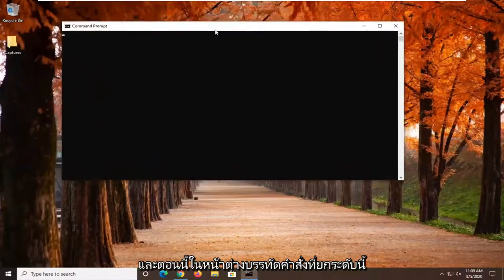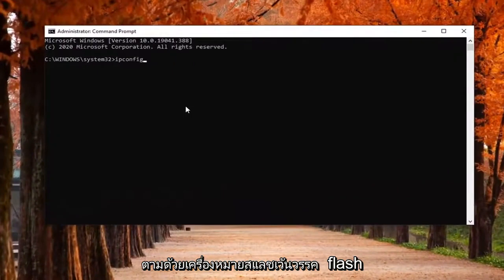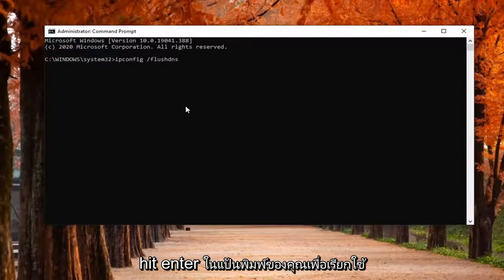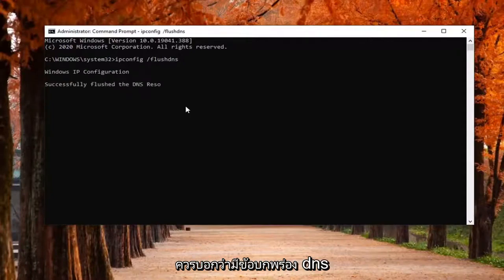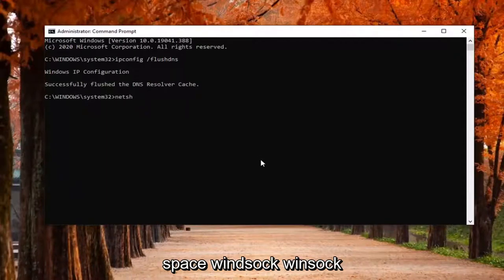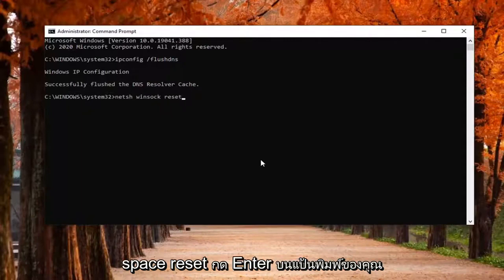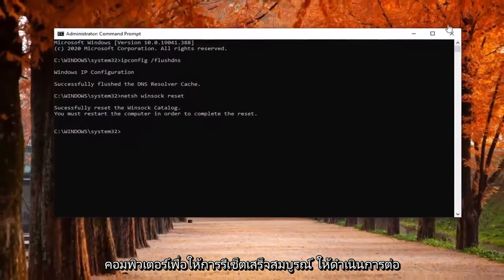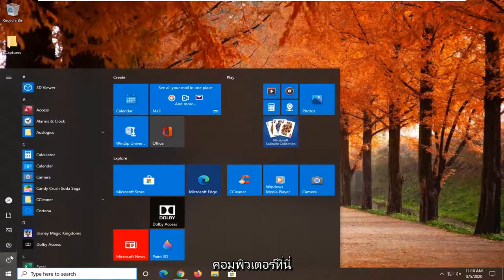[FIXED] ข้อผิดพลาด DNS_PROBE_FINISHED_NXDOMAIN บน Google Chrome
DNS_Probe_Finished_Nxdomain Windows 10 Fix - วิธีแก้ไขข้อผิดพลาด Chrome ใน Windows 11/10

DNS_PROBE_FINISHED_NXDOMAIN เป็นข้อผิดพลาดที่ระบุโดเมนที่ไม่มีอยู่จริง ในแง่อื่น DNS[1] ไม่พบที่อยู่ IP ที่สอดคล้องกับชื่อโดเมน ดังนั้น ผู้ใช้จึงได้รับข้อผิดพลาดนี้ใน Google Chrome และไม่สามารถเข้าถึงเว็บไซต์ที่พยายามเข้าถึงได้ ผู้เชี่ยวชาญทราบว่าปัญหานี้อาจปรากฏขึ้นเนื่องจากการกำหนดค่า DNS ผิดพลาดหรือการตั้งค่าอินเทอร์เน็ตที่ผิดพลาดบนคอมพิวเตอร์ของคุณ

ข้อผิดพลาด DNS PROBE FINISHED NXDOMAIN มักปรากฏบนเว็บเบราว์เซอร์ Google Chrome อย่างไรก็ตาม ปัญหานี้อาจรบกวนผู้ใช้ Windows, Mac หรือ Android OS หากมีบางอย่างผิดปกติกับการตั้งค่าอินเทอร์เน็ตหรือ DNS Chrome อาจแสดงหน้าต่างสีเทาพร้อมข้อความใดข้อความหนึ่งต่อไปนี้

ไม่สามารถเข้าถึงเว็บไซต์นี้
ไม่พบที่อยู่ DNS ของเซิร์ฟเวอร์
ลองเรียกใช้ Windows Diagnostics
DNS_PROBE_FINISHED_NXDOMAIN

ข้อผิดพลาดที่มีแนวโน้มของ DNS เกิดขึ้นบ่อยครั้งและใกล้จะเกิดในการตั้งค่า คุณมักจะพบข้อผิดพลาดเช่นหน้าจอสีขาวแห่งความตายหรือข้อผิดพลาด 404 ไม่พบข้อผิดพลาด ข้อผิดพลาดที่พบบ่อยที่สุดประการหนึ่งของแนวคิดนี้คือ DNS_PROBE_FINISHED_NXDOMAIN นี่เป็นหนึ่งในปัญหาทั่วไปที่ผู้ใช้คอมพิวเตอร์ทั่วไปพบเห็นได้ครั้งเดียวในรอบการใช้งาน ข้อความมาในเว็บเบราว์เซอร์ทั่วไป ทำให้ผู้ใช้ไม่ต้องถูกเปลี่ยนเส้นทางไปยังเว็บไซต์เป้าหมาย